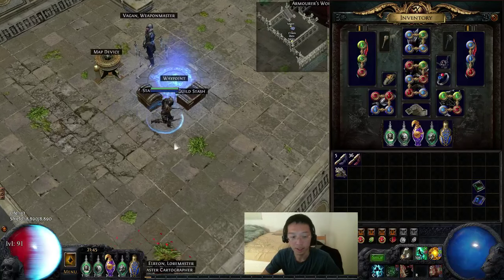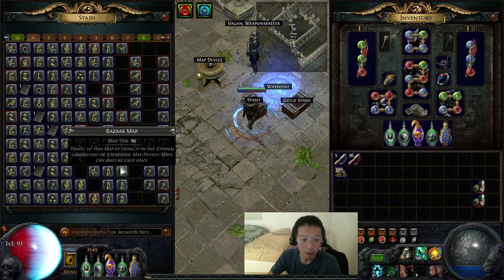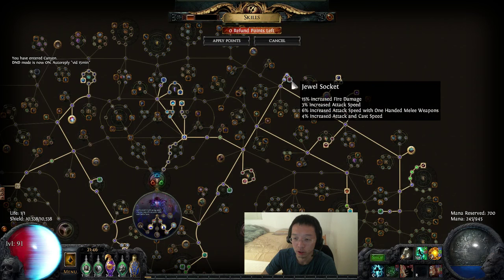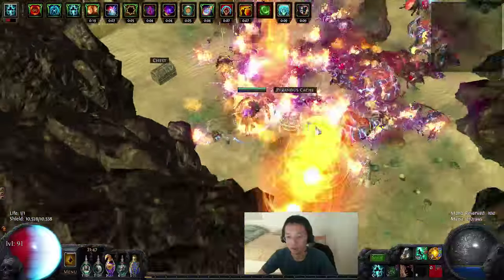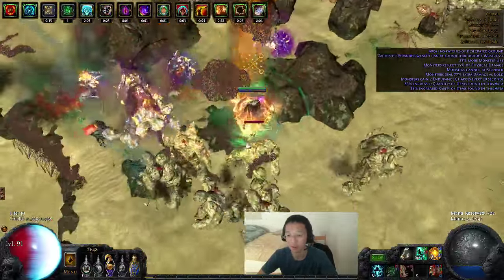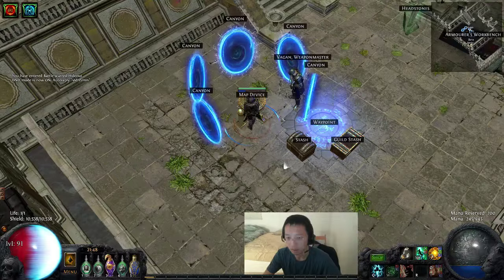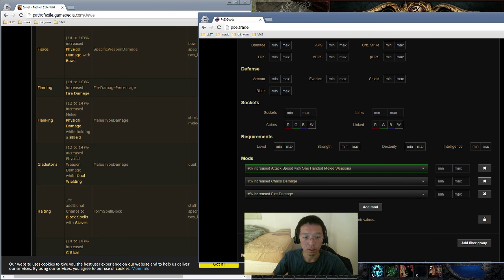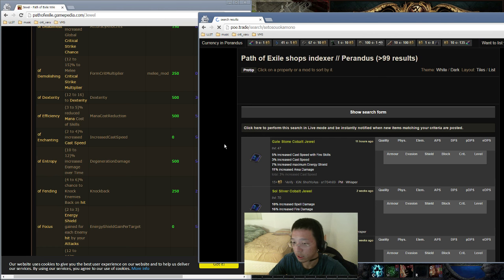day 2: ci vaal molten shell, jewel search, map mods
here is the jewel search (remove cast speed if you dislike cast speed)

level 92
/played 20 hours 54 minutes
/deaths 6

hideout dps 25.9k (30.6k with pendulum of destruction, 100% inc spell dmg)

using empower 4 (yesterday was empower 3)

you may have to use mana pot on this character if you have regen problems (cant sufficiently handle it on boots or warlord's mark in all cases) -- Watch live